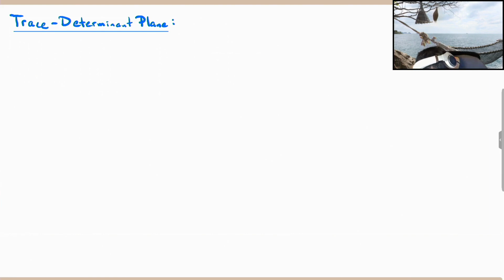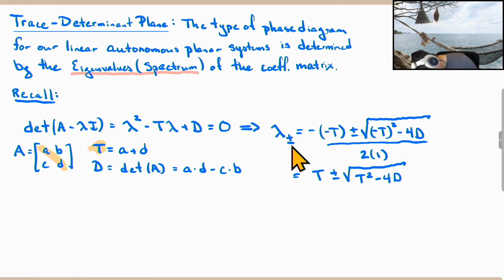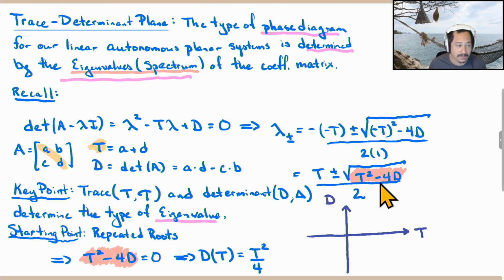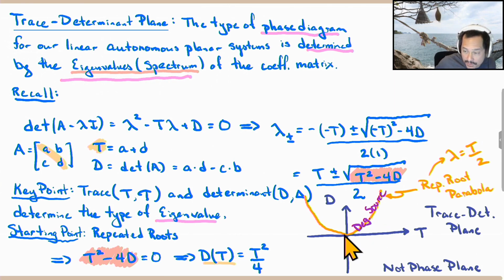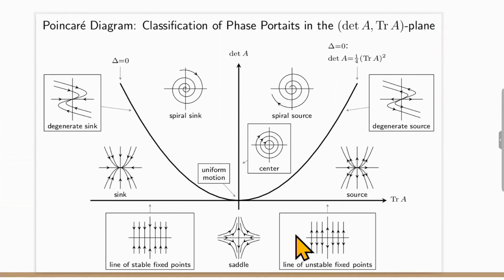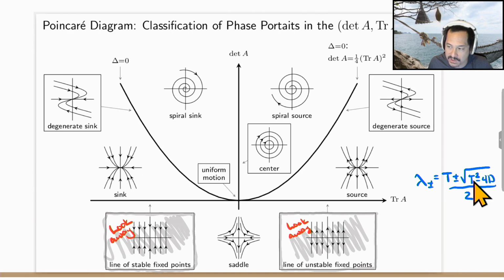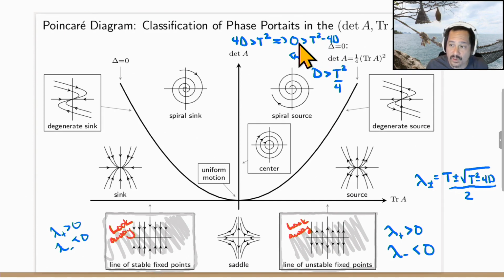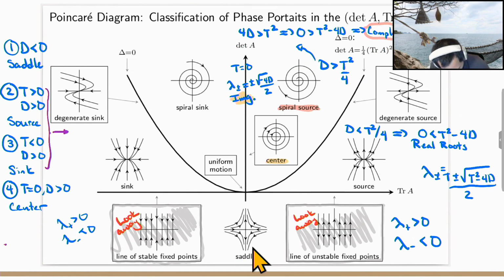3.2.3.02.01. The Trace Determimant Plane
0:00 Introduction
2:16 Defining the eigenvalues for a general two-by-two matrix
4:49 Eigenvalues related to the trace and determinant and statement of key point
6:55 Starting the analysis by focusing on the repeated root parabola
8:48 Graphing the repeated root parabola in the trace-determinant plane
13:37 Student Q+A
15:28 Discussion of the whole trace-determinant plane
16:45 The trace-determinant plane
19:05 Derivation of quadrants 3 and 4 where all the saddle nodes live
24:02 Discussion of quadrant 1 where all of the sources live and extension to quadrant 2 where the sinks live
26:50 Discussion of the centers on the postive determinant axis
28:07 Summary of the trace determinant plane